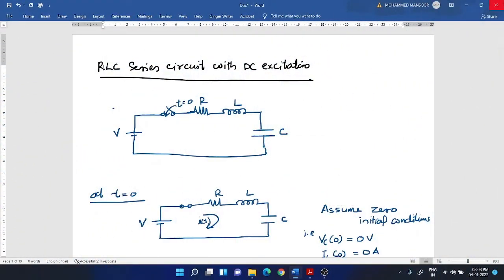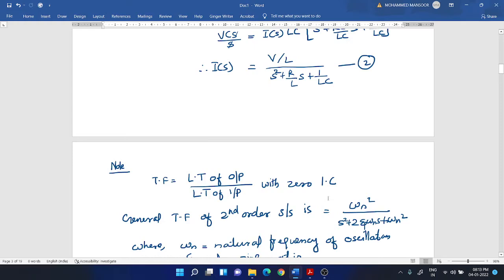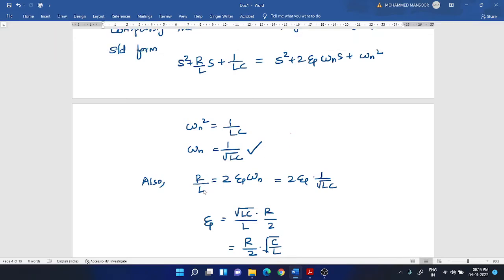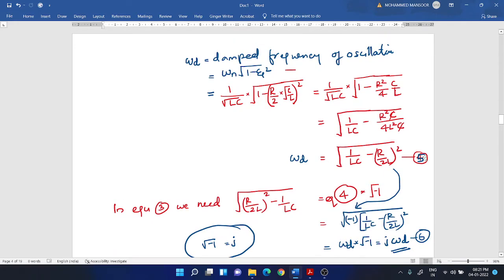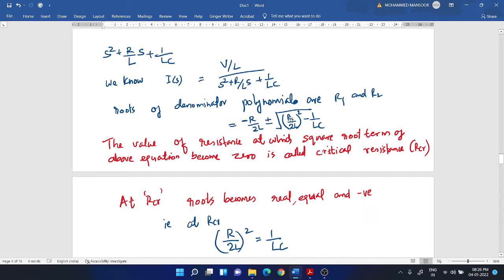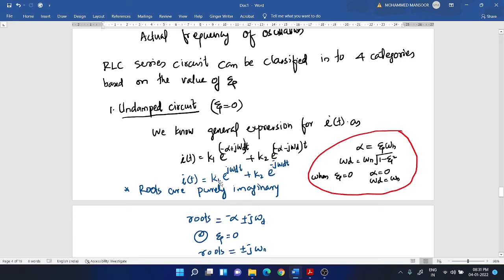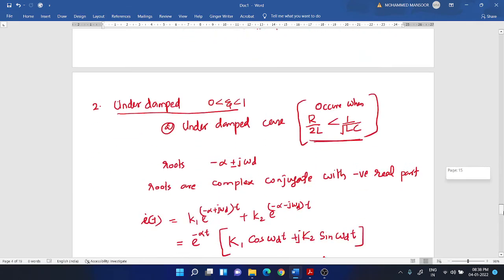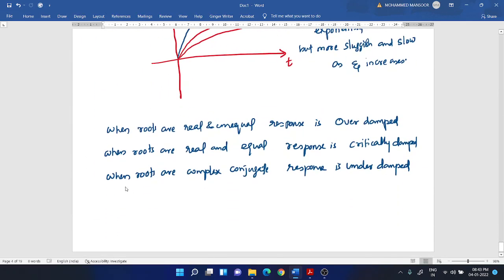RLC Series Circuit with DC Excitation